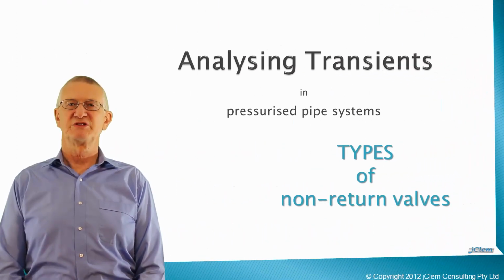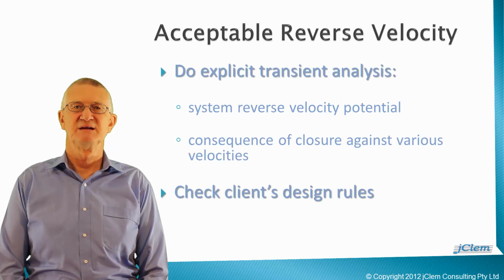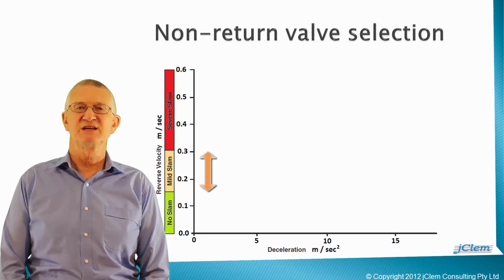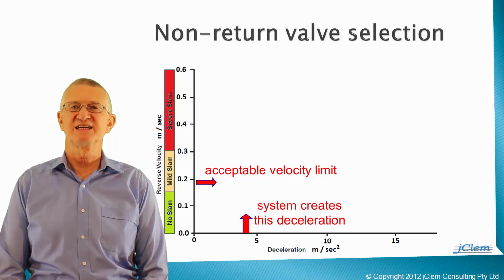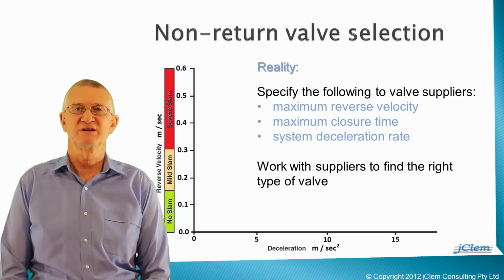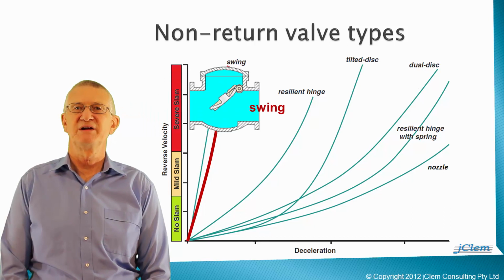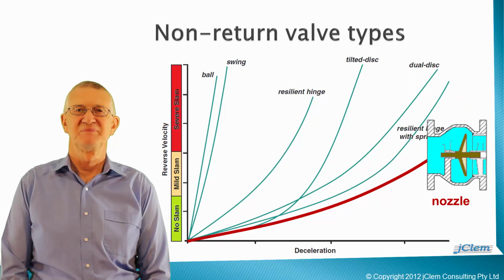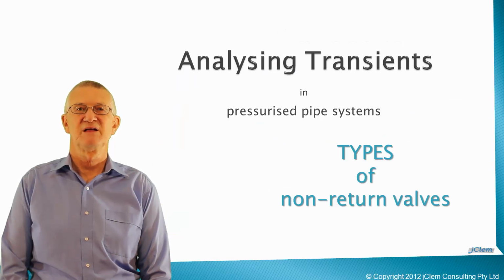Non-return valves: No-slam closure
Discussion of the various types of non-return valves and their dynamic characteristics.  An understanding of the water system's maximum deceleration rate helps select a non-return valve that suits the system.